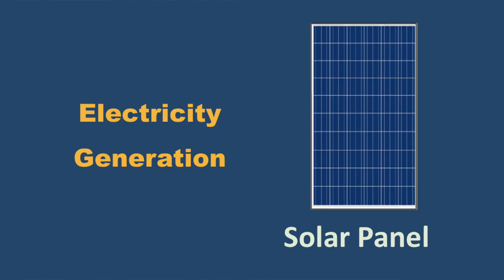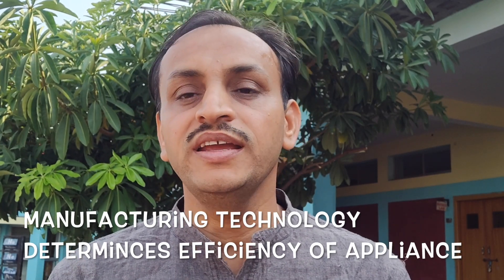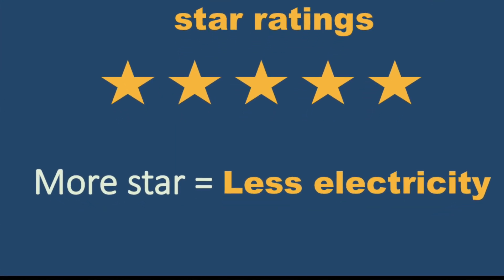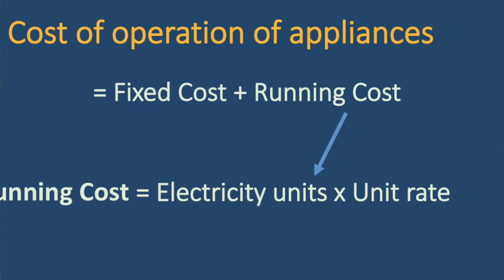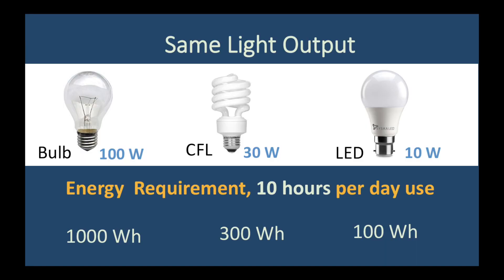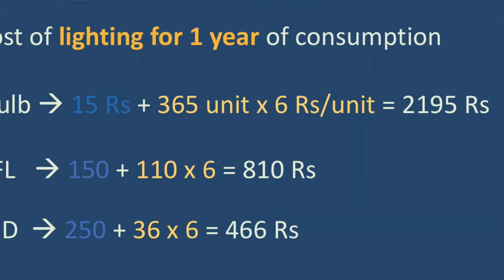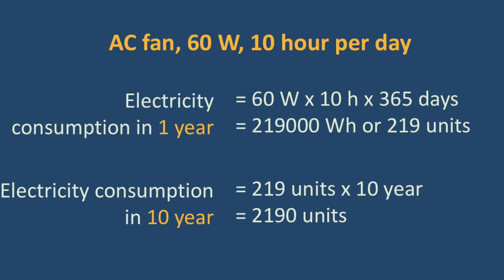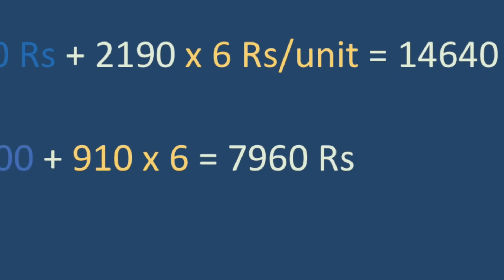Step 11- Operating Cost of Home Appliances | Part-1 : Star Ratings || Learn to Design Solar Systems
Step 11- Operating Cost of Home Appliances | Part-1  : Star Ratings || Learn to Design your own Solar Home Systems. In this video you will learn about the electricity consumption of the the appliances and the running cost. Also the star ratings of the appliances, comparison of super efficient appliances with the regular ones like lights, fans and AC are discussed.

Keep watching the video series "Learn to design your own solar home systems".

The video is presented by Dr. Chetan Singh Solanki, a Professor at the Department of Energy Science and Engineering, IIT Bombay. He has been working in the field of solar energy and its application for the last two decades and has authored several books on solar. Join him as he takes you on a solar ride.